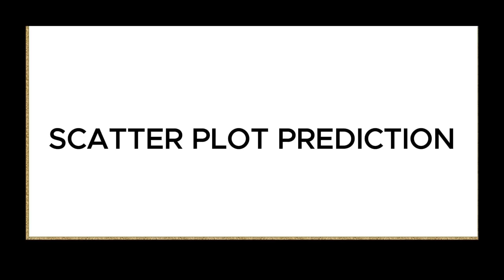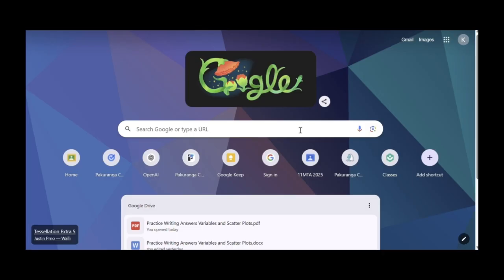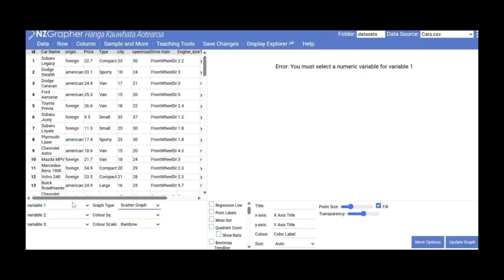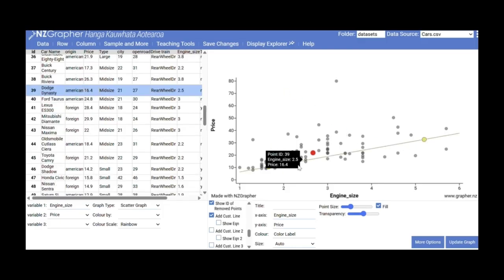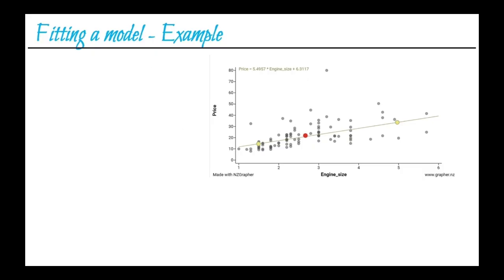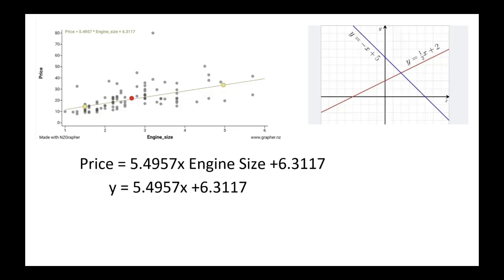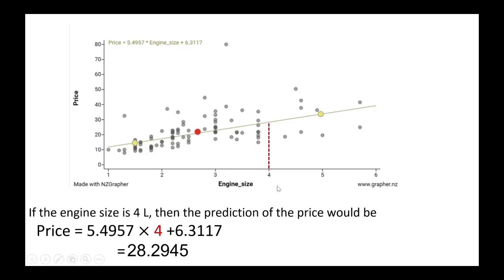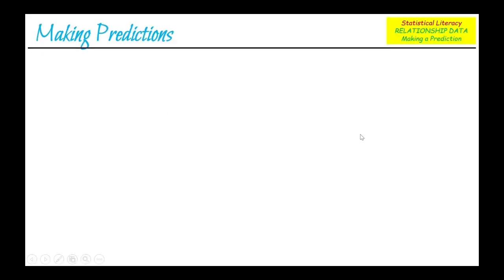Scatter Plot Prediction NZgrapher